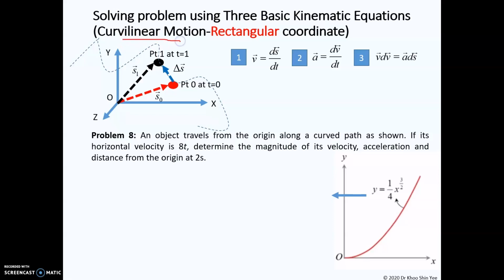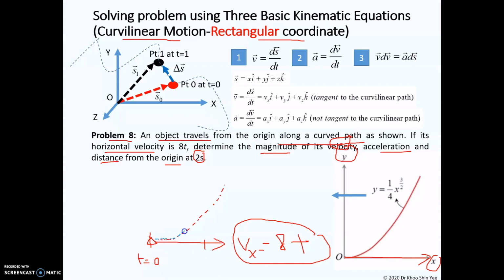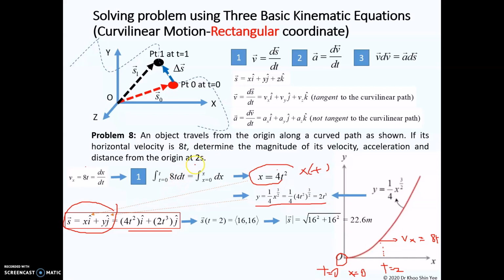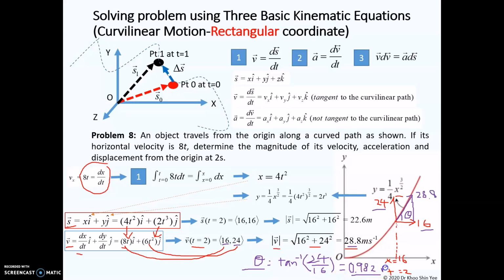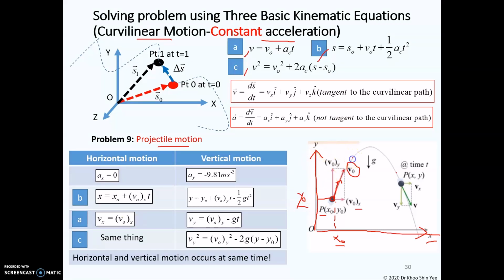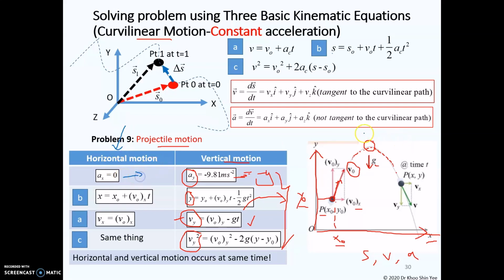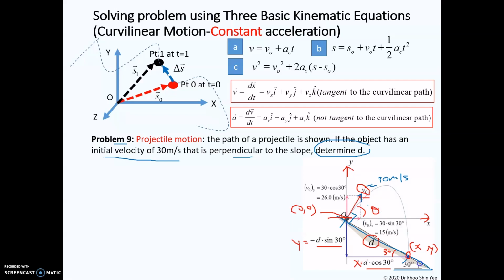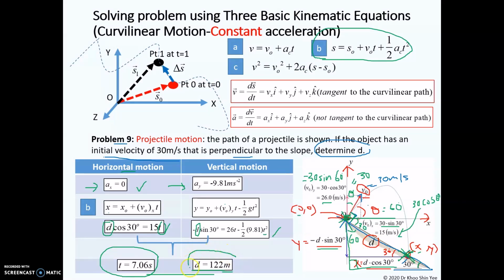Kinematics Study of Particles Part 5 Solving Curvilinear Motion Using Rectangular Coordinate